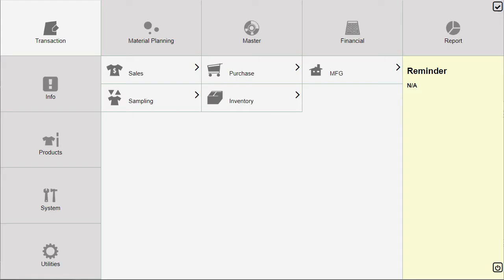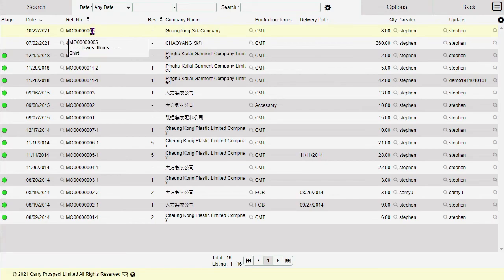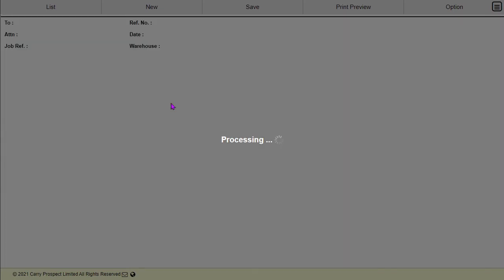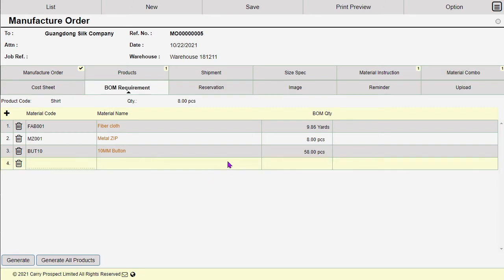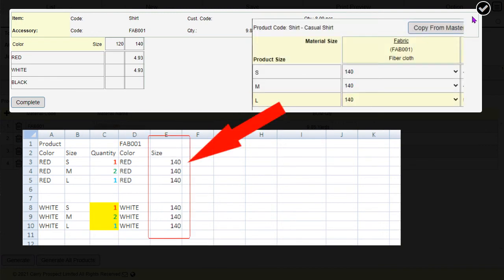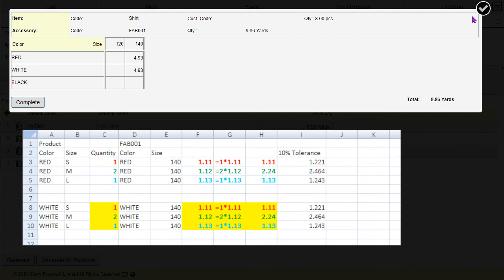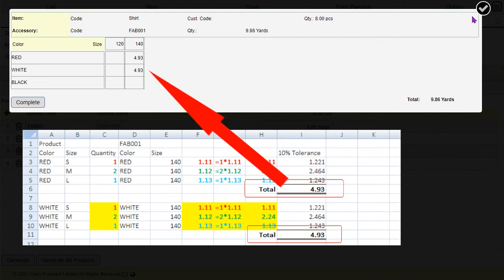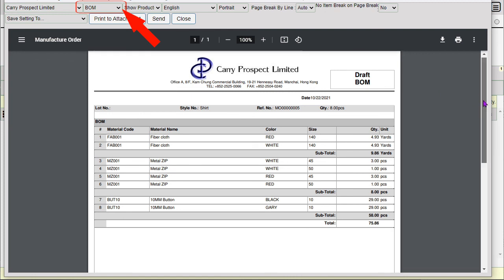[Garment - Pro ERP] - Usage of BOM in Manufacturing orders 在製造訂單中使用物料清單 (中英字幕)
A bill of materials or product structure (sometimes bill of material, BOM or associated list) is a list of the raw materials, sub-assemblies, intermediate assemblies, sub-components, parts, and the quantities of each needed to manufacture an end product. A BOM may be used for communication between manufacturing partners or confined to a single manufacturing plant. A bill of materials is often tied to a production order whose issuance may generate reservations for components in the bill of materials that are in stock and requisitions for components that are not in stock.

物料清單或產品結構（有時是物料清單、BOM 或相關清單）是原材料、子組件、中間組件、子組件、零件以及製造最終產品所需的每個數量的清單 . BOM 可用於製造合作夥伴之間的通信或僅限於單個製造工廠。 物料清單通常與生產訂單相關聯，其發出可能會為物料清單中的庫存組件生成預留，並為無庫存組件生成申請。

Welcome to apply system trial.